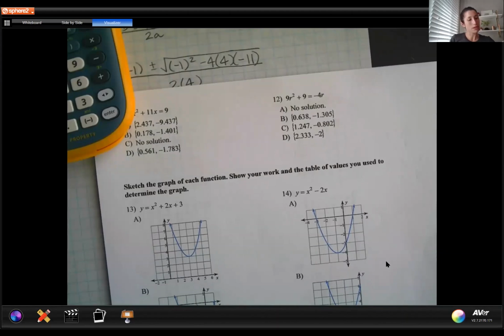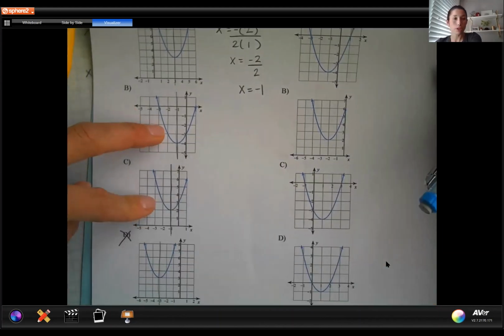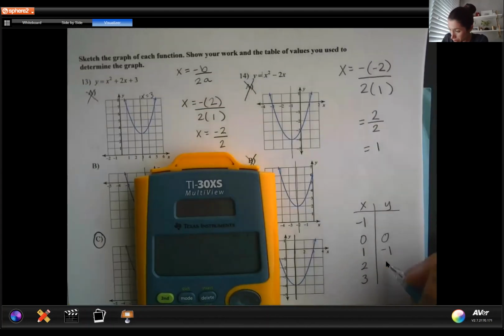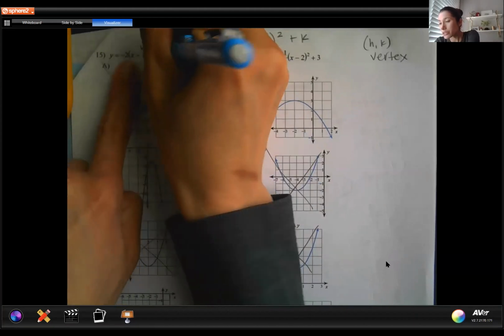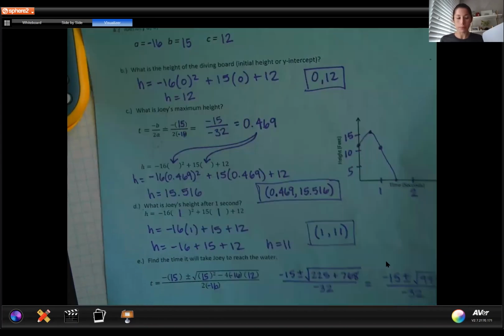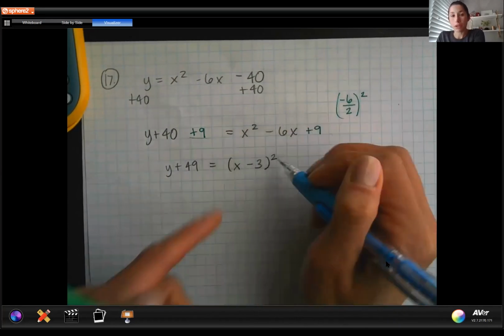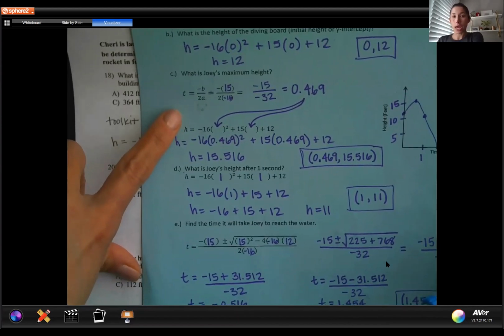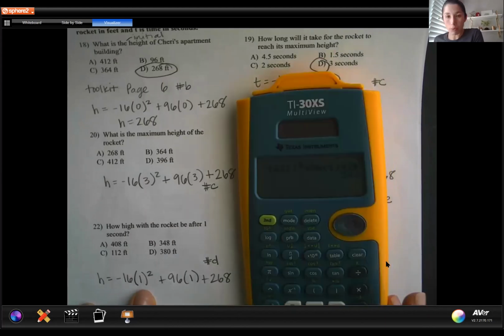alg practice test unit 8 part 2